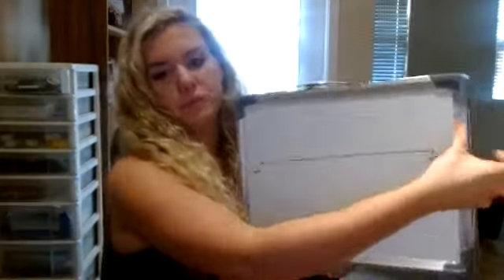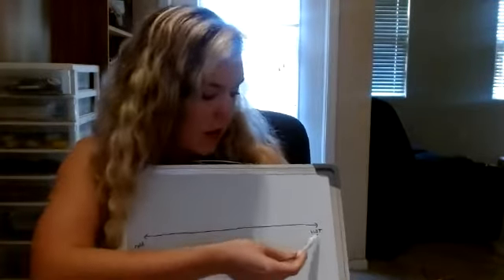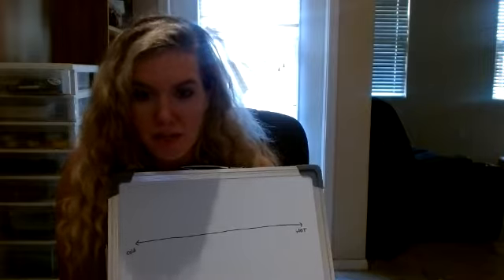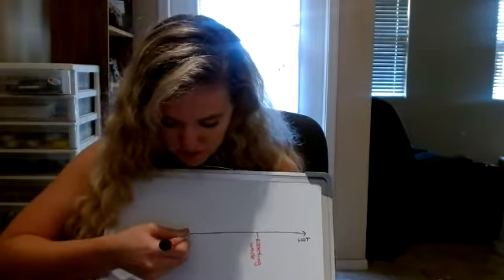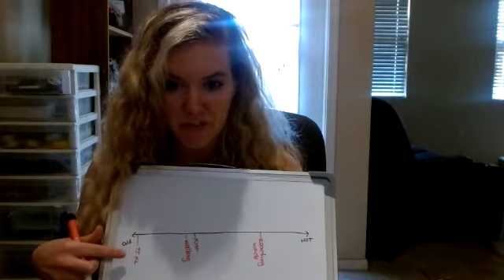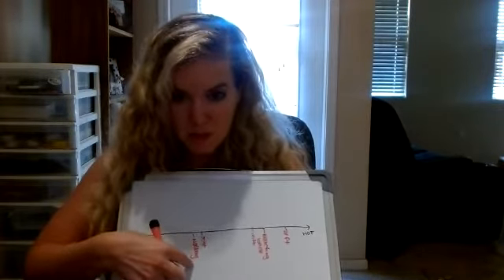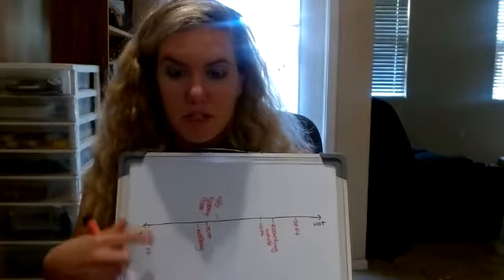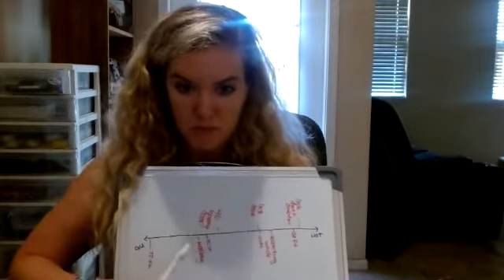Mini-Training: What You DON'T Know About Your Dog's Threshold Line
In this Mini-Training, we discuss what thresholds actually are as I address one of the biggest misconceptions around Thresholds that is probably keeping you from success in training. I also give you actionable steps you can take to better your understanding of your dog's individual threshold lines. Listen to this Mini-Training like a podcast!

Do you have a dog dealing with anxiety? Is your dog reactive to dogs, people, or sounds? Maybe your dog is dealing with aggression. Or perhaps your dog has separation anxiety. Then you might be the right fit for my signature program, The Recovering Rover Program. In the RRP, we coach you on how to treat your dog’s mental health.